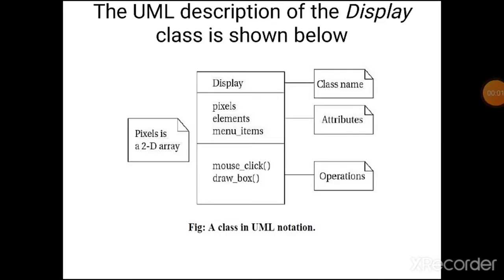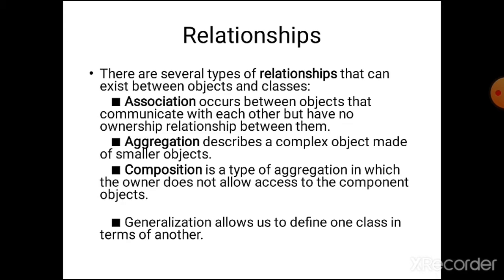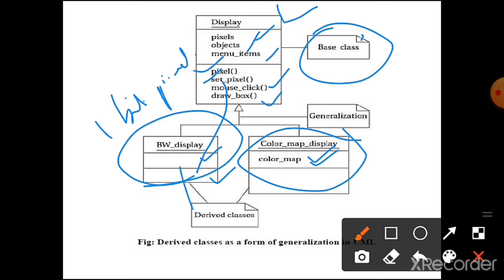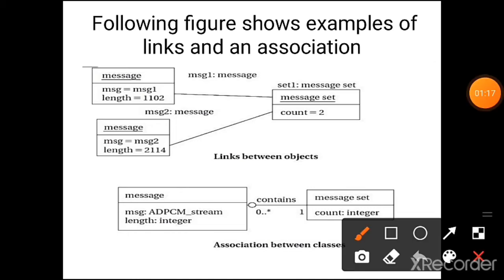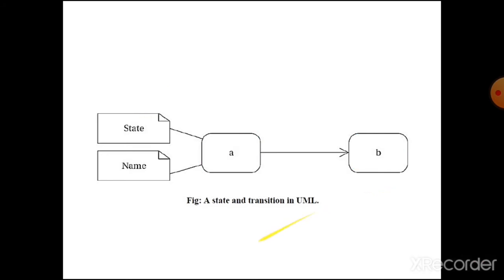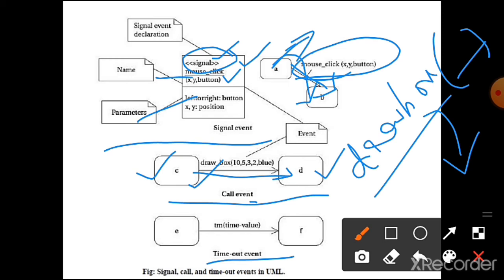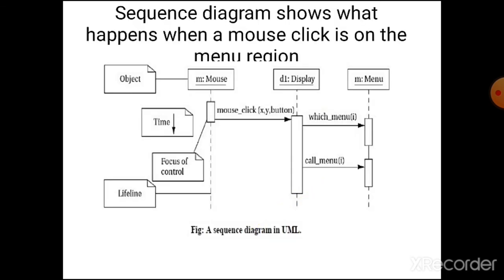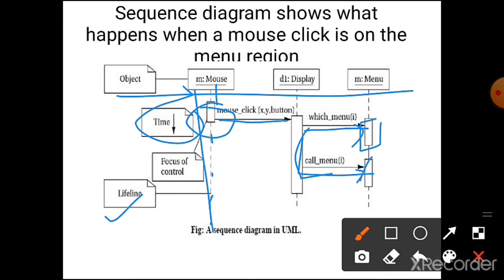Structural and behavioural description